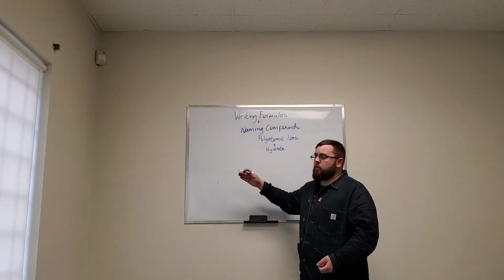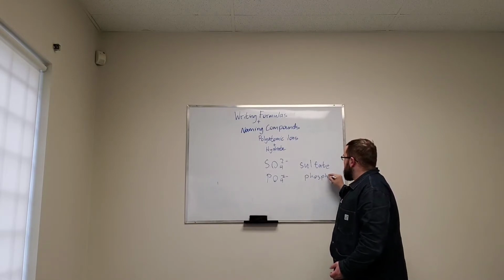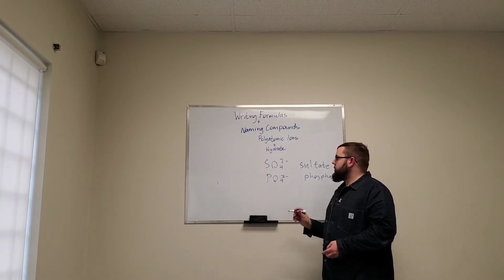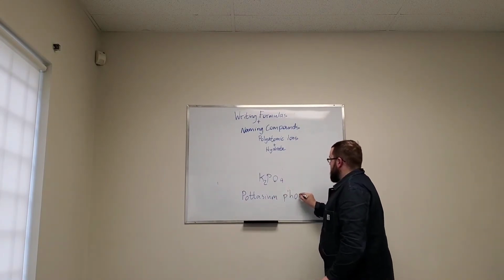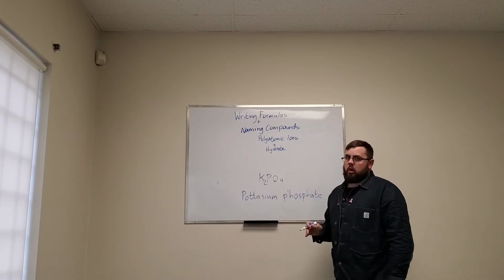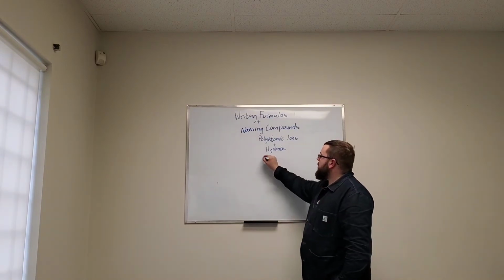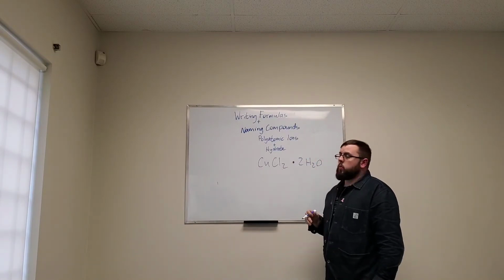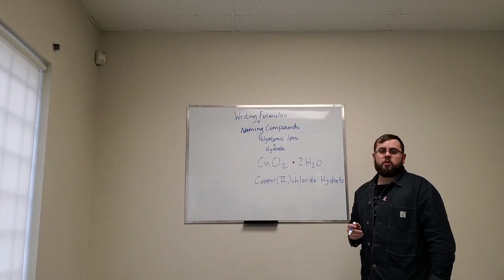04.08.20 Sci10 naming polytomic ions + hydrates